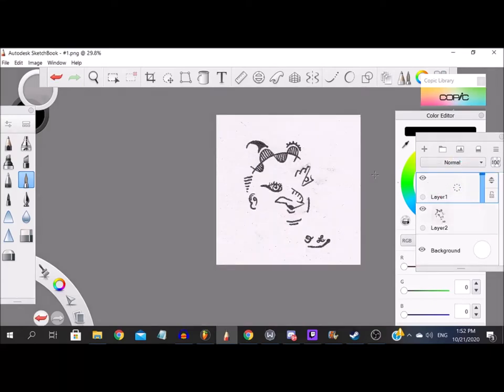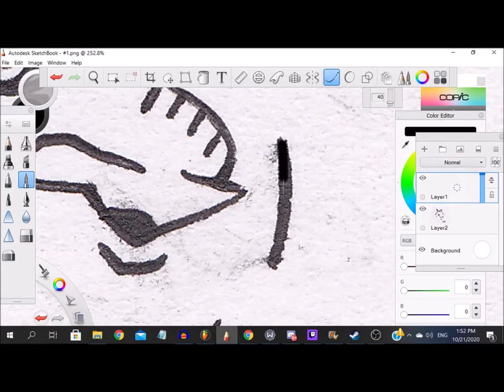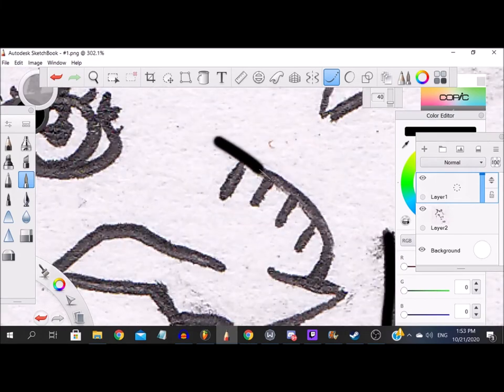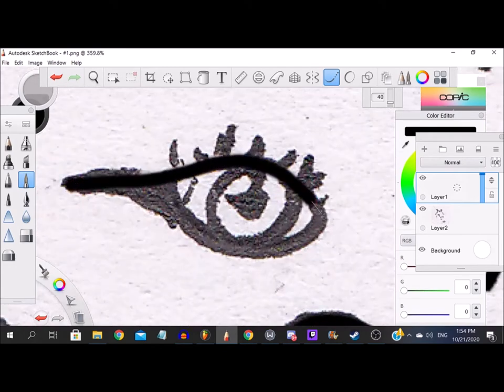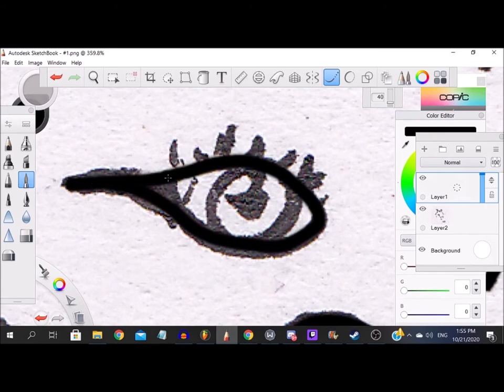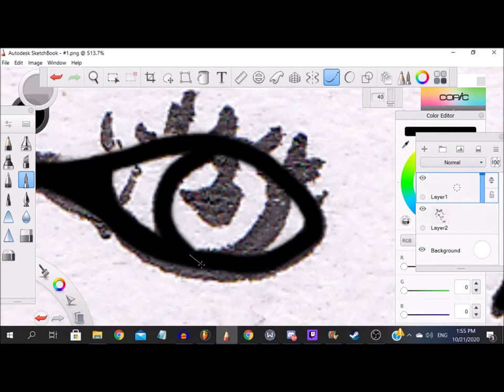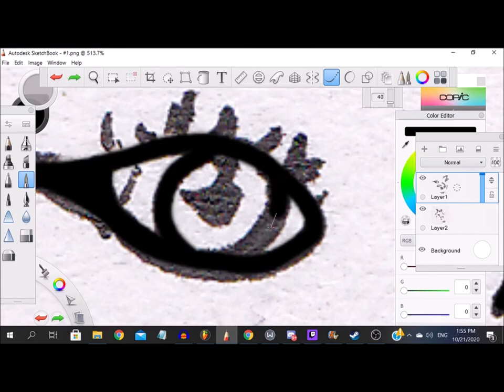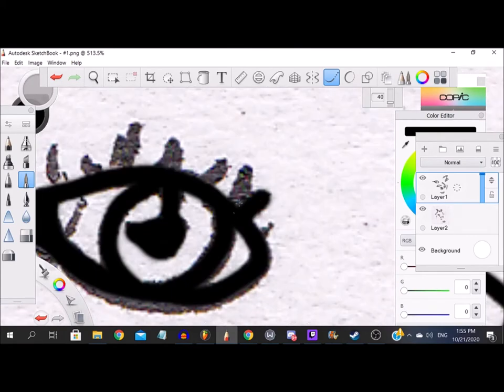The Audio Daily Double - Episode 3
I could really use a quesadilla.